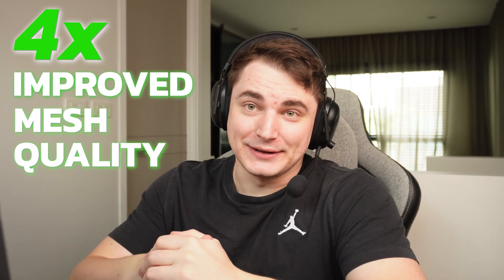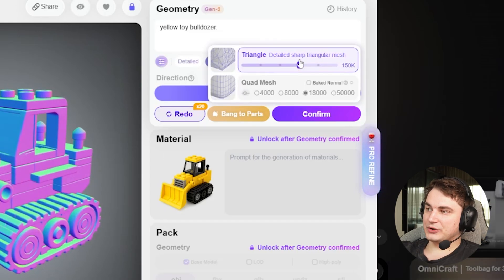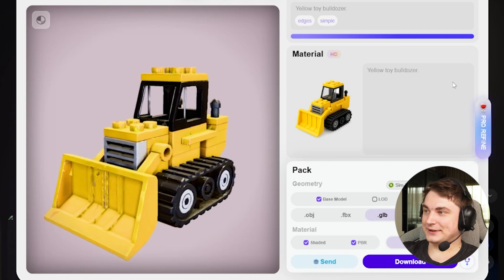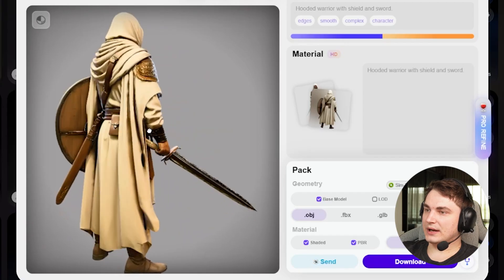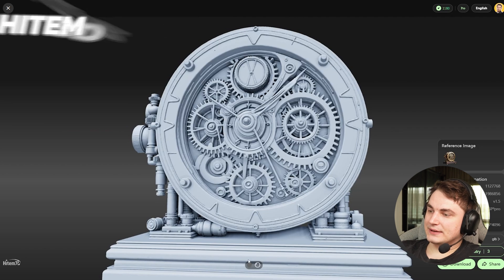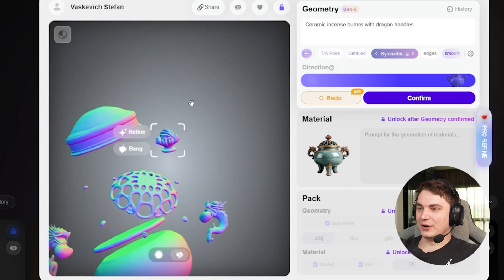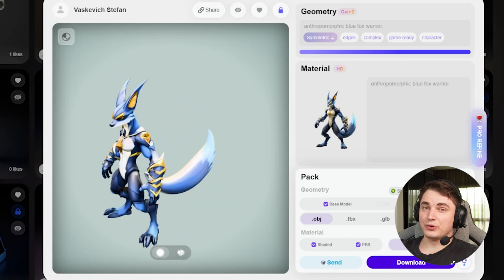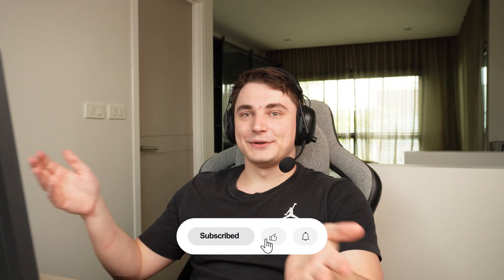Unlimited 3D Parts Generator - Rodin AI Gen-2 Update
After a nine-month wait, Rodin Gen 2 is finally here, promising 4x improved mesh quality, HD textures, and recursive part generation. But does it live up to the hype?

We'll look at the good, the bad, and the ugly. While the overall geometry and texture quality are a step behind competitors like Hunyuan and Hyper AI, Rodin Gen 2 introduces one absolutely killer feature: "Bank to Parts." This allows you to recursively break down any 3D model into unlimited, individual components.
🎁 CONTEST ANNOUNCEMENT 🎁
We're giving away $150 in Fal.ai credits to 3 winners!
- 2 winners ($50 each): Will be chosen from the best comments on this video.

Video Chapters:

00:00 - Intro: What's New in Rodin Gen 2?
01:06 - A Look at the New Interface & Features
05:33 - Benchmark 1: Detailed Mecha Bust vs. The Competition
07:20 - Benchmark 2: Lego Man Comparison (Rodin vs. Hunyuan)
09:11 - Benchmark 3: Ultra-Detailed Clock Test
11:37 - The Killer Feature: Unlimited Part Generation
14:49 - Final Verdict: Is It Worth It?
What do you think? Is the part generation feature enough to make you switch? Let me know below! 👇